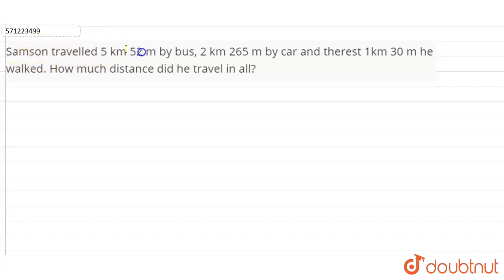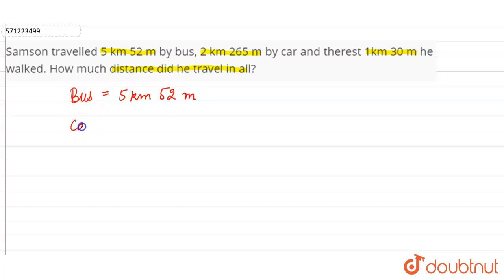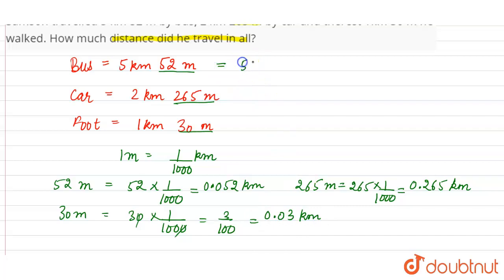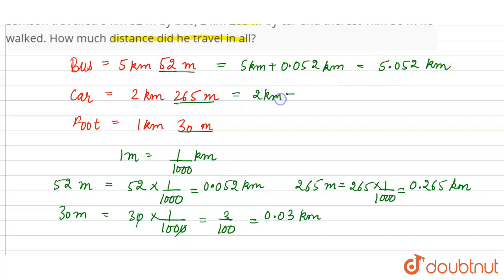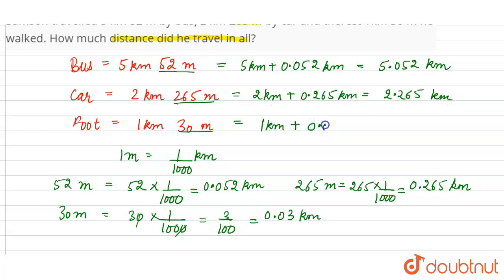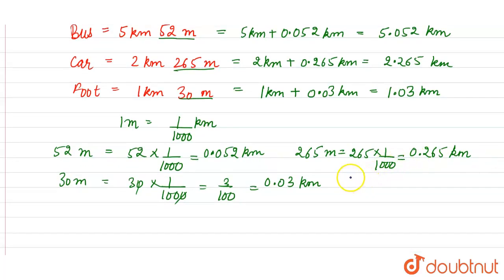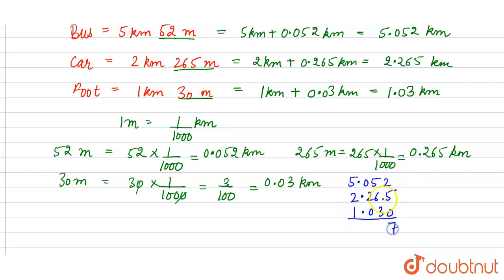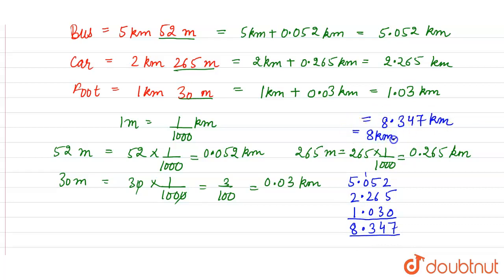Samson travelled 5 km 52 m by bus, 2 km 265 m by car and therest 1km 30 m he walked. How much di...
Samson travelled 5 km 52 m by bus, 2 km 265 m by car and therest 1km 30 m he walked. How much distance did hetravel in all?
Class: 6
Subject: MATHS
Chapter: DECIMALS
Board:CBSE

👉 Have Any Query? Ask Us.

Our Telegram Pages:
class 6
6 class ka math syllabus